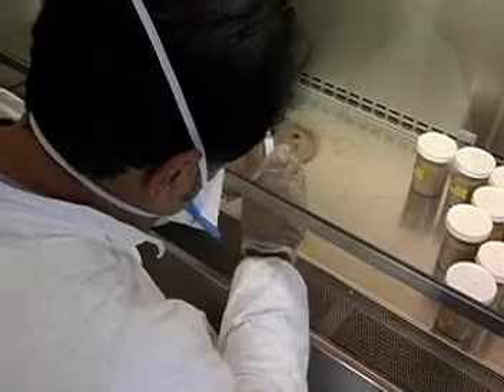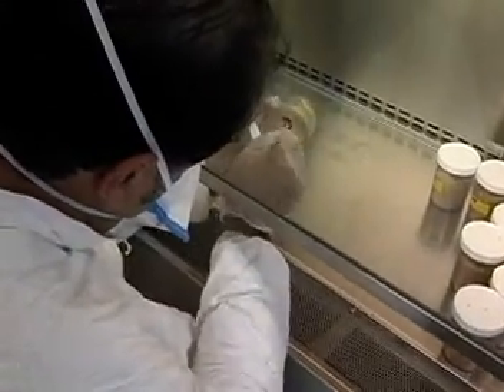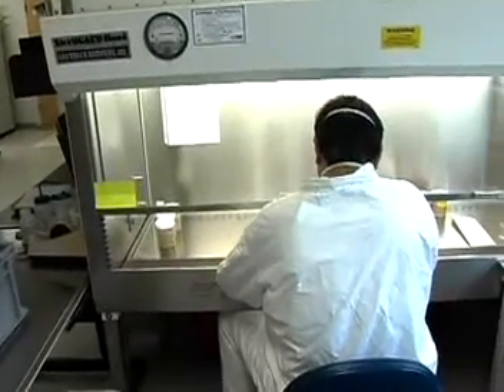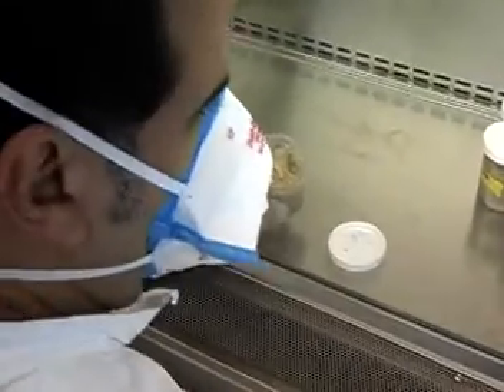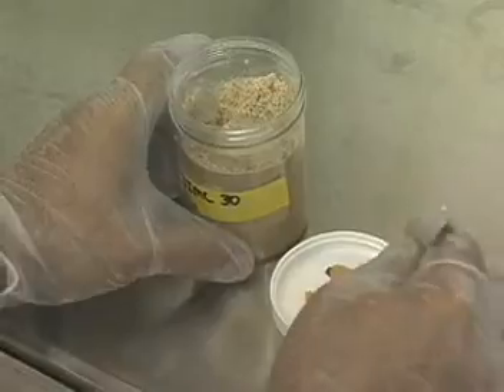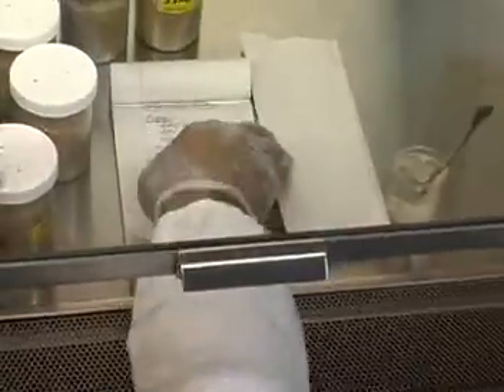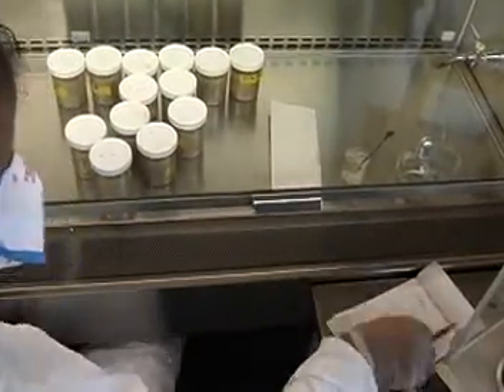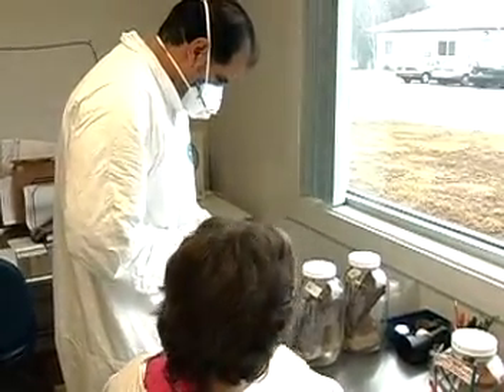Biological Technicians - Career Profile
Assist biological and medical scientists in laboratories. Set up, operate, and maintain laboratory instruments and equipment, monitor experiments, make observations, and calculate and record results. May analyze organic substances, such as blood, food, and drugs.